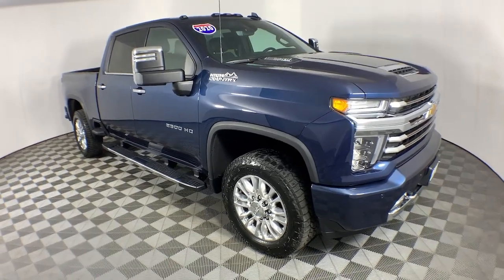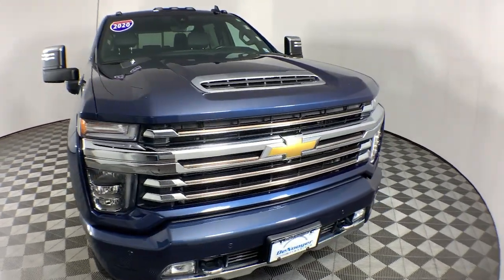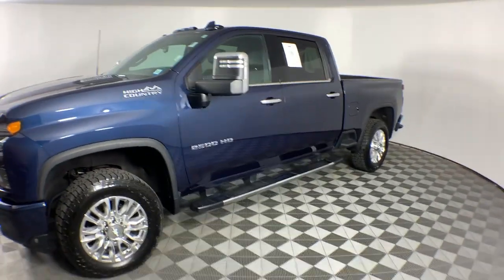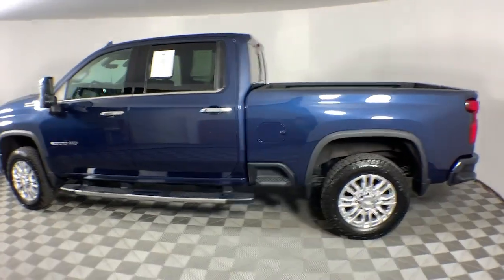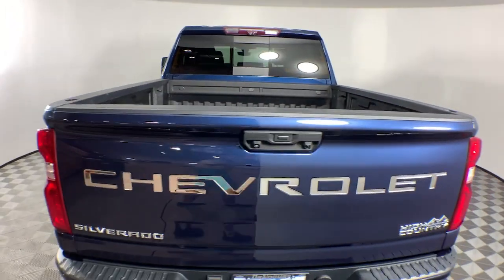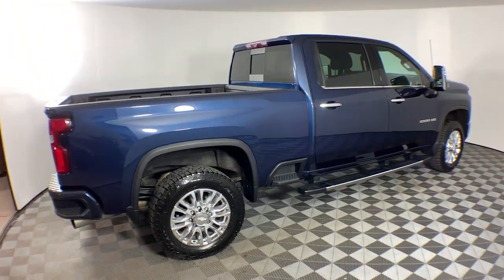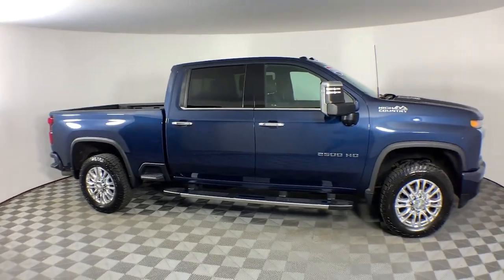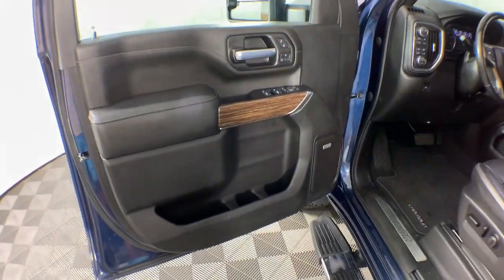2020 Chevrolet Silverado_2500HD Colonie, Albany, Saratoga Springs, Clifton Park, Schenectady, NY 408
Northsky Blue Metallic Used 2020 Chevrolet Silverado_2500HD High Country available in Colonie, New York at DeNooyer Chevrolet. Servicing the Albany, Saratoga Springs, Clifton Park, Schenectady, NY area.

DeNooyer Chevrolet
127 Wolf Road

CARFAX One-Owner. Northsky Blue Metallic 2020 Chevrolet Silverado 2500HD High Country 4WD 10-Speed Automatic Duramax 6.6L V8 Turbodiesel 10-Speed Automatic 4WD Jet Black Leather 10-Way Power Driver Seat Adjuster w/Lumbar 10-Way Power Passenger Seat Adjuster w/Lumbar 12-Volt Rear Auxiliary Power Outlet 120-Volt Bed Mounted Power Outlet 120-Volt Instrument Panel Power Outlet 15 Diagonal Multicolor Head-Up Display 170 Amp Alternator 220 Amp Alternator 3.42 Rear Axle Ratio 3.73 Rear Axle Ratio 4-Wheel Disc Brakes 4G LTE Wi-Fi Hotspot Capable 6 Rectangular Chromed Tubular Assist Steps 720 Cold-Cranking Amps Heavy-Duty Battery 8 Speakers 8 Diagonal Multicolor Digital Display DIC ABS brakes Advanced Trailering System Air Conditioning Alloy wheels AM/FM radio: SiriusXM with 360L Apple CarPlay/Android Auto Auto-dimming door mirrors Auto-Dimming Inside Rear-View Mirror Auto-dimming Rear-View mirror Automatic Emergency Braking Automatic temperature control Bed View Camera Black Chevytec Spray-On Bedliner w/Chevrolet Logo Bluetooth For Phone BOSE Premium 7-Speaker Sound System Brake assist Bumpers: body-color Chevrolet Connected Access Capable Chrome Front Grille Chrome Mirror Caps Chrome Recovery Hooks Color-Keyed Carpeting Floor Covering Compass Deep-Tinted Glass Delay-off headlights Driver door bin Driver Memory Driver vanity mirror Dual Charge-Only USB Ports (2nd Row) Dual front impact airbags Dual front side impact airbags Electric Rear-Window Defogger Electrical Lock Control Steering Column Electronic Cruise Control w/Set & Resume Speed Electronic Stability Control Engine Block Heater Exhaust Brake Floor-Mounted Center Console Following Distance Indicator Forward Collision Alert Front anti-roll bar Front Bucket Seats Front Bucket Seats w/Center Console Front Carpeted Floor Mats Front Center Armrest Front dual zone A/C Front fog lights Front LED Fog Lamps Front License Plate Kit Front reading lights Front wheel independent suspension Fully automatic headlights Garage door transmitter Gooseneck/5th Wheel Package Gooseneck/5th Wheel Prep Package HD Radio HD Rear Vision Camera HD Surround Vision w/2 Trailer View Cam Provisions Heated & Auto-Dim Pwr Vertical Trailering Mirrors Heated 2nd Row Outboard Seats Heated door mirrors Heated Driver & Front Outboard Passenger Seating Heated Front Seats Heated rear seats Heated Steering Wheel Heated steering wheel High Country Deluxe Hill Descent Control Hitch Guidance w/Hitch View Illuminated entry Integrated Trailer Brake Controller IntelliBeam Automatic High Beam On/Off Keyless Open & Start Lane Change Alert w/Side Blind Zone Alert Lane Departure Warning System Leather-Wrapped Steering Wheel LED Cargo Area Lighting LED Smoked Amber Roof Marker Lamps Low tire pressure warning Manual Tilt & Telescoping Steering Column Memory seat Navigation System Occupant sensing airbag Off-Road Suspension OnStar & Chevrolet Connected Services Capable Outside temperature display Overhead airbag Overhead console Panic alarm Passenger door bin Passenger vanity mirror Perforated Leather-Appointed Seat Trim Polished Exhaust Tip Power Door Locks Power door mirrors Power driver seat Power Front Windows w/Driver Express Up/Down Power Front Windows w/Passenger Express Up/Down Power passenger seat Power Rear Windows w/Express Down Power Sliding Rear Window w/Defogger Power steering Power Sunroof Power windows Preferred Equipment Group 3LZ Premium audio system: Chevrolet Infotainment 3 Premium Radio: Chevrolet Infotainment 3 Premium System Rear Camera Mirror Rear Carpeted Floor Mats Rear Cross Traffic Alert Rear reading lights Rear seat center armrest Rear step bumper Rear Wheelhouse Liners Rear window defroster Remote keyless entry Remote Vehicle Starter System Safety Alert Seat Safety Package II Security system SiriusXM w/360L Snow Plow Prep/Camper Package Speed control Speed-
Navigation System|Gooseneck/5th Wheel Package|Gooseneck/5th Wheel Prep Package|High Country Deluxe|Preferred Equipment Group 3LZ|Safety Package II|Snow Plow Prep/Camper Package|Suspension Package|Technology Package|Up-Level Rear Seat w/Storage Package|Z71 Off-Road Package|8 Speakers|AM/FM radio: SiriusXM with 360L|BOSE Premium 7-Speaker Sound System|HD Radio|Premium audio system: Chevrolet Infotainment 3 Premium|Radio: Chevrolet Infotainment 3 Premium System|SiriusXM w/360L|Steering Wheel Audio Controls|Air Conditioning|Automatic temperature control|Electric Rear-Window Defogger|Front dual zone A/C|Rear window defroster|120-Volt Bed Mounted Power Outlet